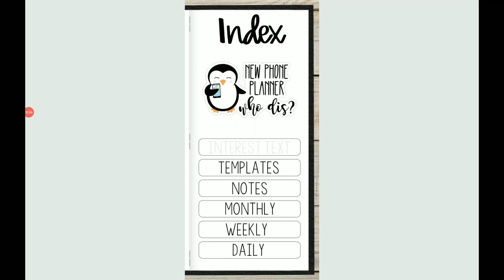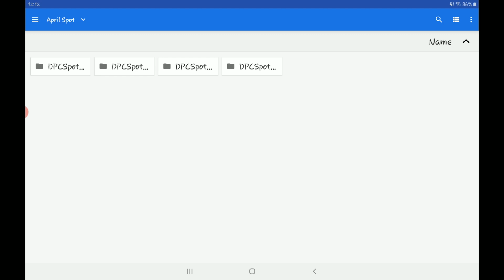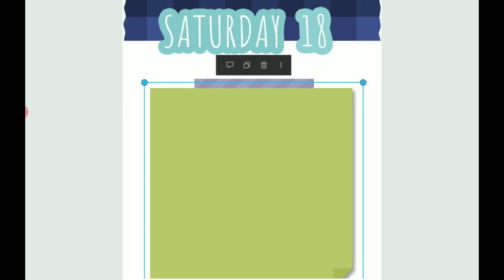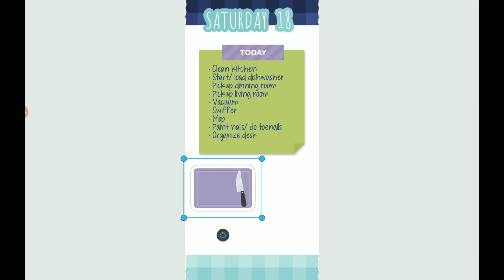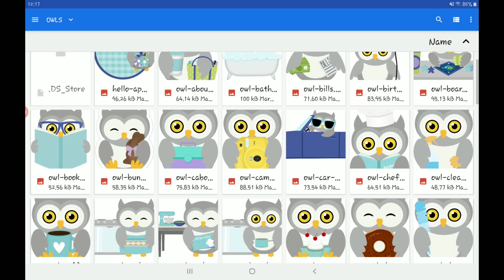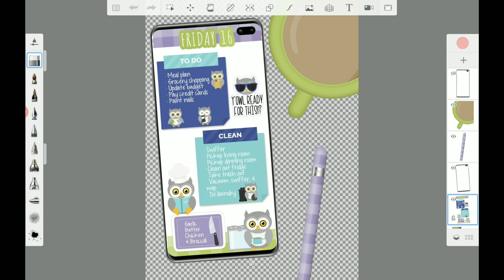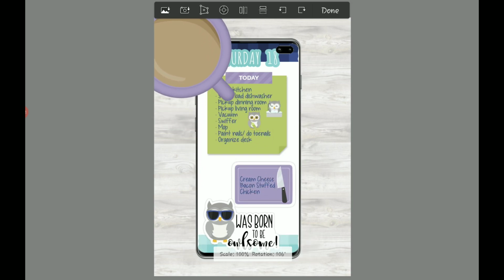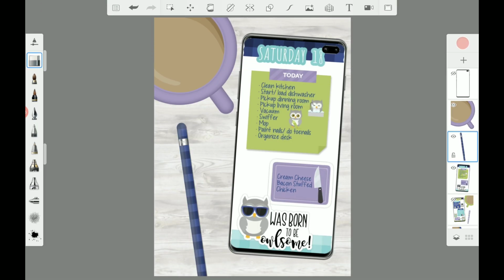Digital Plan With Me: Phone Planner Daily | Xodo Digital Planning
In this video I'm showing how I setup my daily layout using Autodesk Sketchbook and Xodo.

Stickers: DPCDigitals Owl Obsession Set.
Planner: made by me.